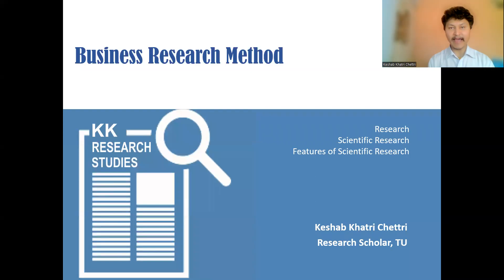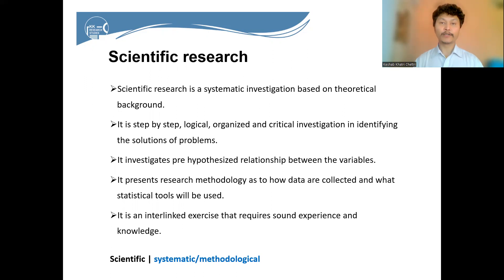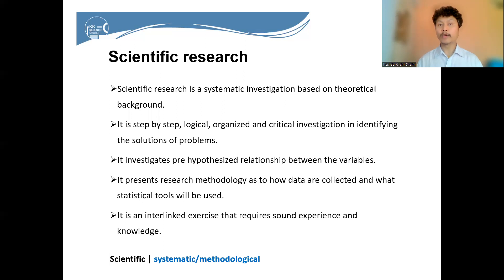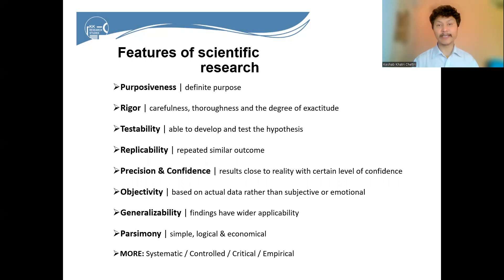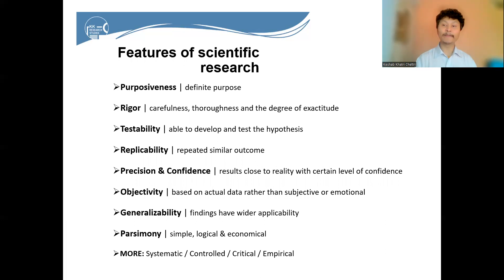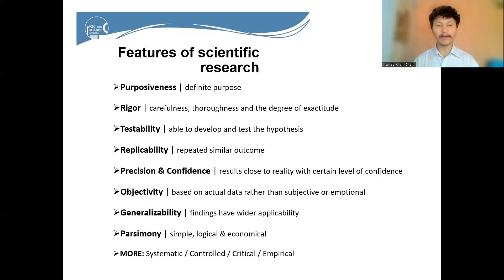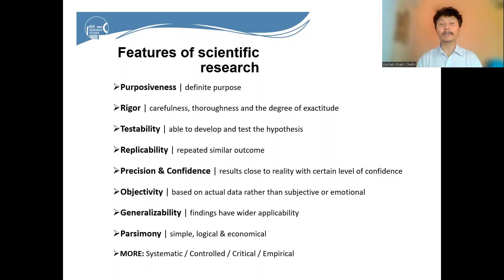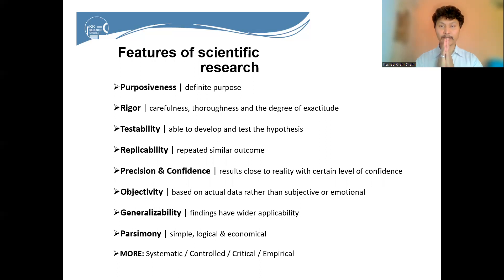1 Research, Scientific Research, Features of Scientific Research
Business Research Studies, Research, Scientific Research, Features of Scientific Research